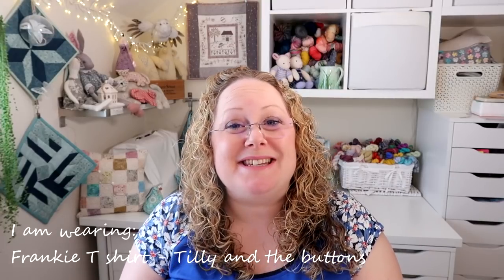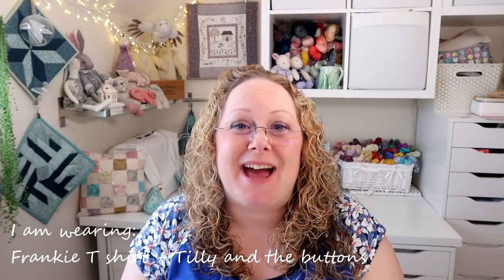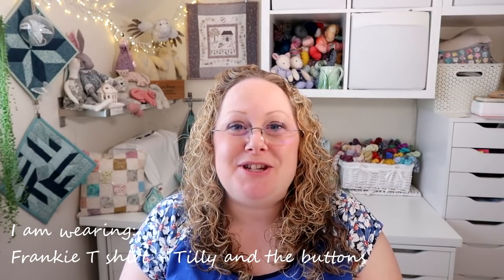Episode 166: Make 9 for 2021 Knitting Achievements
This episode includes

Frankie T shirt from Stretch book from Tilly and the buttons

Contents
0:00 Intro
1:54 Knitting
13:57 Sewing
17:05 Ask me Anything
30:30 Gadget
21:42 Shop Update

Show Notes
Ravelry group for Makalongs
Make a shawl! Any craft, scarfs included. Begins April, ends the end of June. Use the hashtag on instagram or join the ravelry group.

Knitting
6 wives shawl - Potter and bloom

Sewing
Agnes T shirt - Tilly and the buttons
Seasalt fabrics - they don't seem to be sellng fabrics at the moment.

Gadget
Fray Check

Shop Update
June yarn clubs